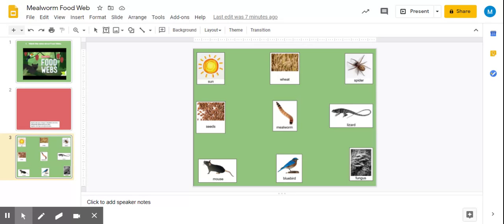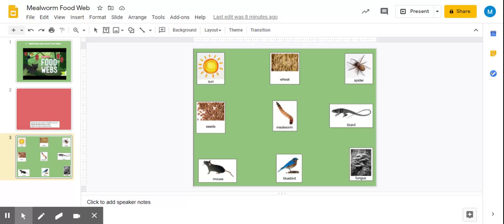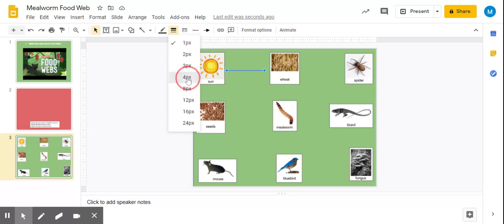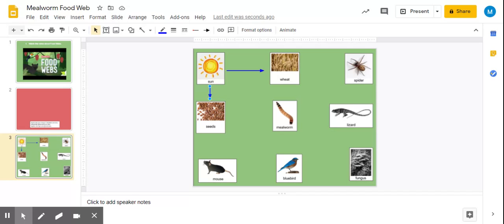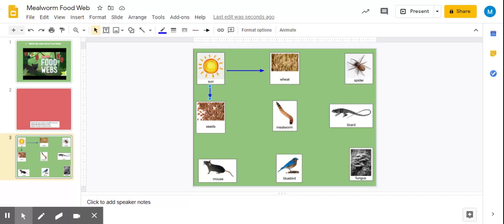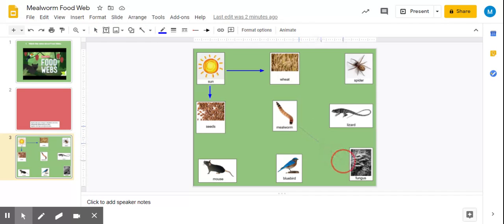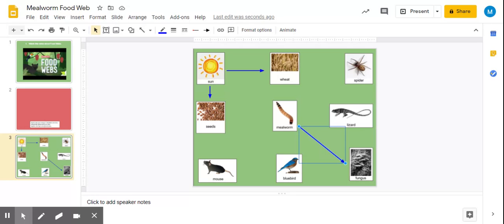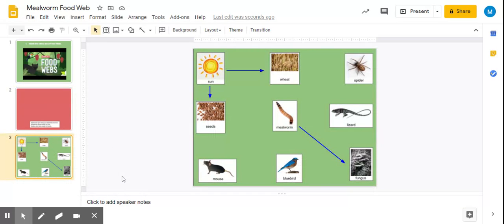Mealworm Food Web - Google Slides